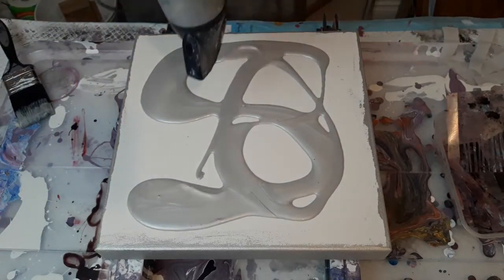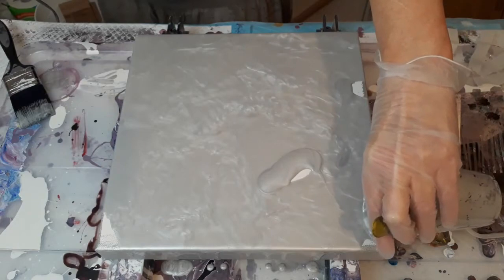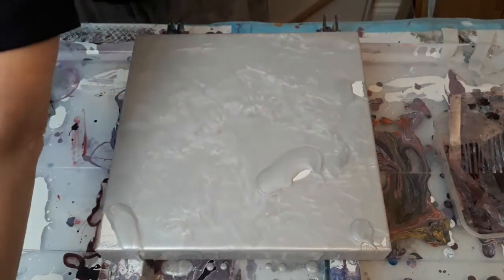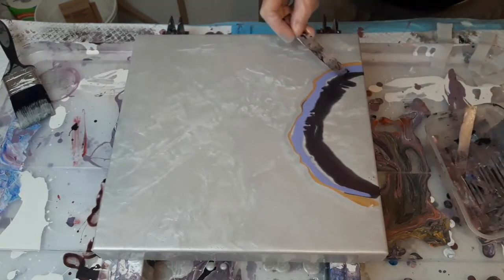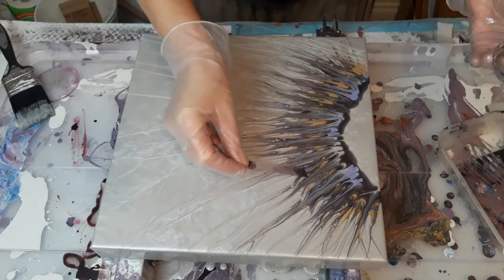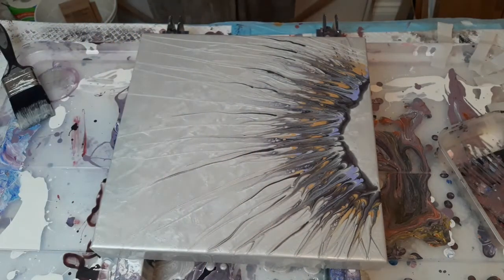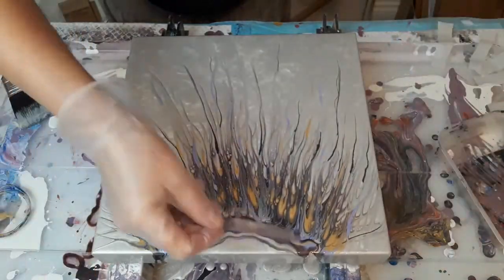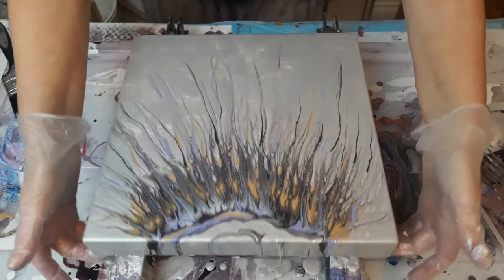Super Acrylic Swipe Amazing Result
Acrylic Swipe - Beautiful Outcome - Flower Head or something else?

12 x 12 Deep Edge Canvas

Beautiful Acrylic Swipe using bendy plastic as a swipe tool. The Acrylics all played nicely together to end up showing off in this wonderful Acrylic Swipe.

Thank you for spending time to visit my channel and watch my videos, before you go please remember to give me a thumbs up and let me know in the comments what you thought of this beautiful painting,

Please let your friends and family know about my channel so they can enjoy watching art in the making.

address below.

The link to my DeviantArt Account where you can see my paintings and also buy prints of my paintings is in the bottom right hand corner of my banner at the top of my YouTube Channel.

Paints Used

Base
Pebeo Metallic Silver

Art Alchemy
Metallic BlackBerry

Senelier
Light Violet

DecoArt
Glorious Gold

Mixing ratios are a guide as these are suited to how fluid I want my paints for a swipe and also when I use the hairdryer to blow out, you may want your paints thicker.

UK Owatrol is thicker than American, Canadian and Australian and therefore I premix mine with water before adding Liquitex Gloss Medium.

UK Owatrol mixed with water to final desired consistency (1-1 is the correct ratio for my swipes and Dutch pour paints, you may want your paints thicker)

Pour Medium
3 parts UK Owatrol / water mix
1 part Liquitex Gloss Medium mix

 Paint Mix
1 part paint to 2.5 to 3 x of the above pouring medium.

CHECK OUT
The featured channels to connect to some of the painting peeps here at YouTube who have welcomed me into their community, so grateful for each and everyone of them.  Please check them out  they are doing awesome stuff.